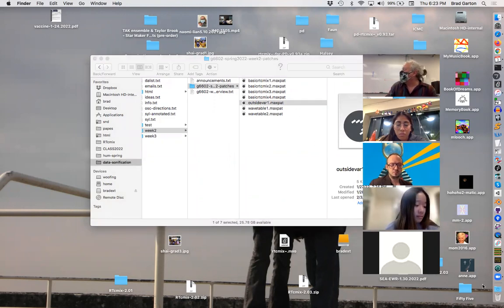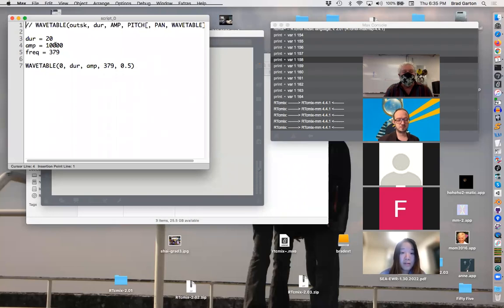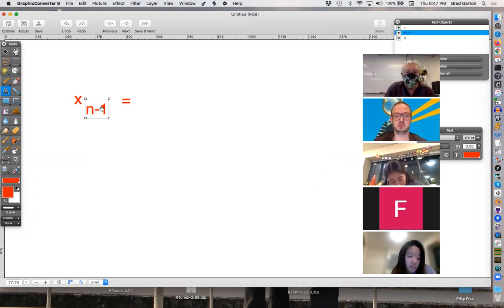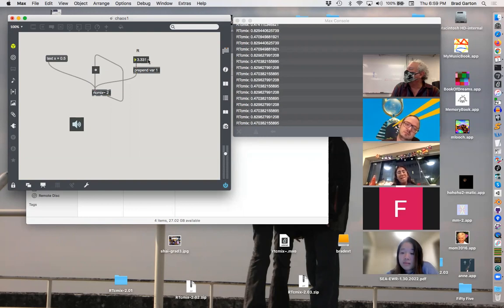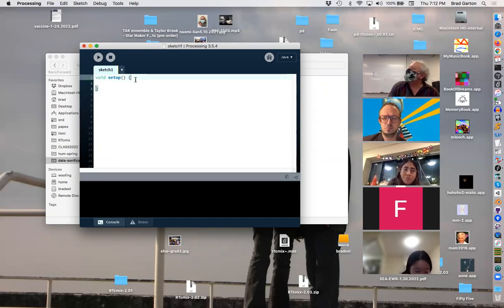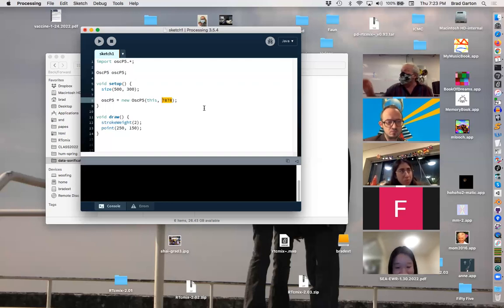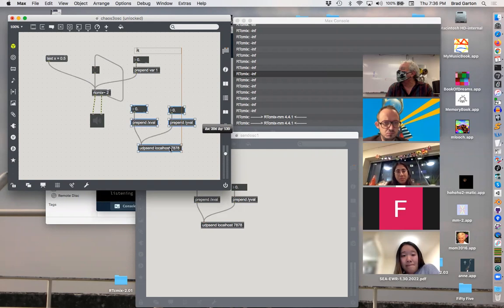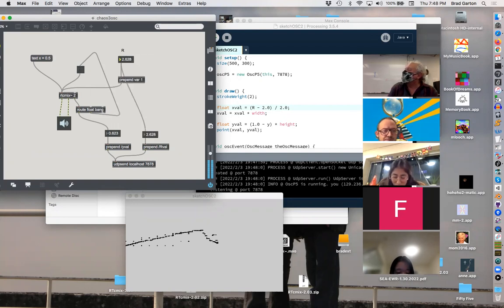week 3 g6602, Spring 2022, "Sonic and Visual Representation of Data" class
zoom recording from week 3 of the g6602, Spring 2022, "Sonic and Visual Representation of Data" class.  RTcmix signification of the "logistic map" chaotic equation (and the exploration of that equation); then basic use of Processing to graph the output of the equation.